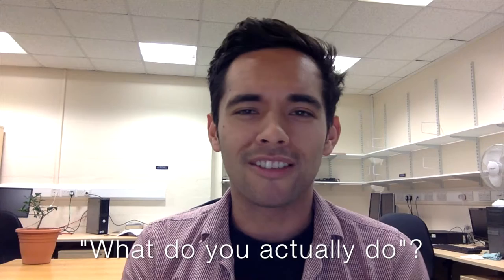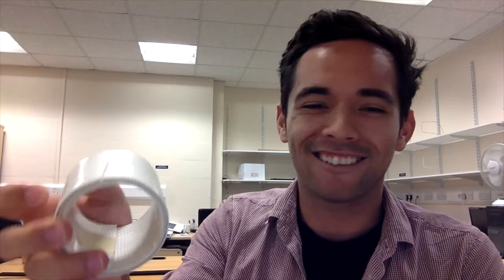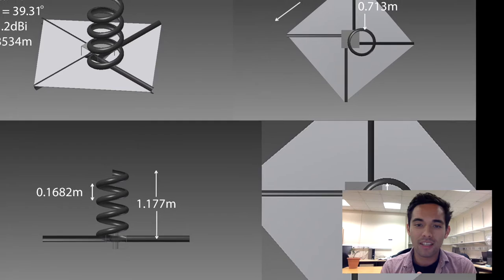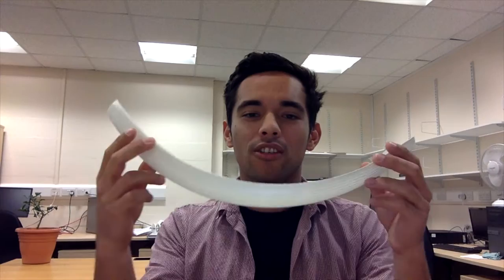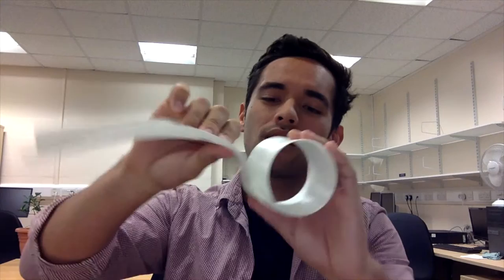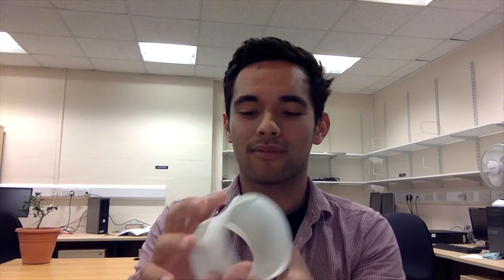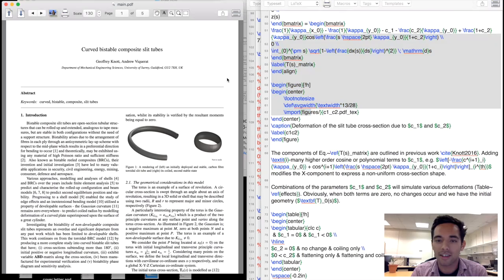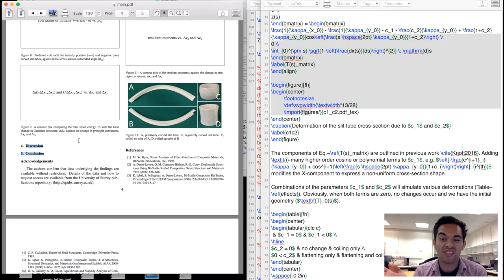PhD Blog 3 | "What do you actually do?"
Third blog talking about what my 3yr PhD is like. "What do you actually do?". Ask me anything!